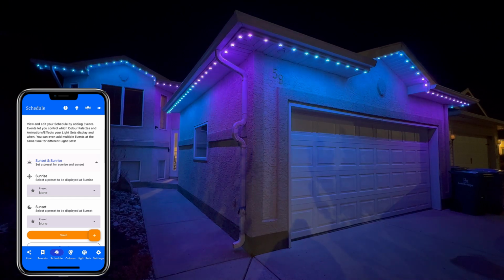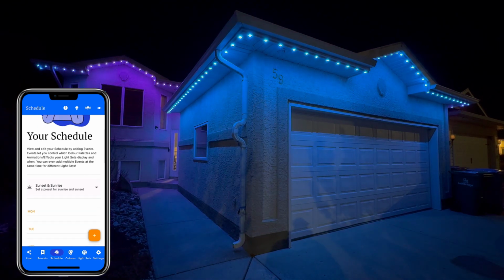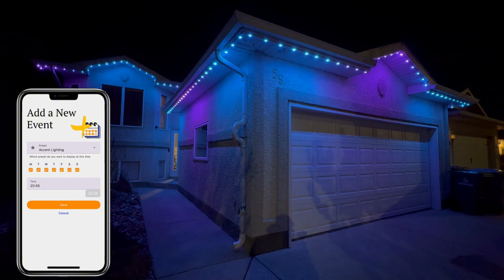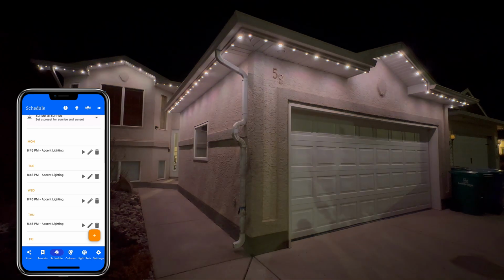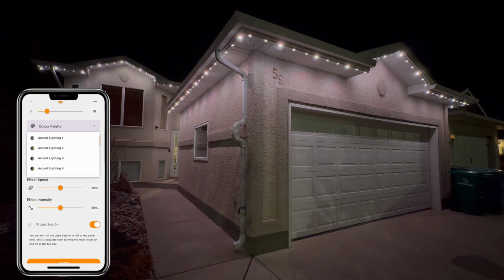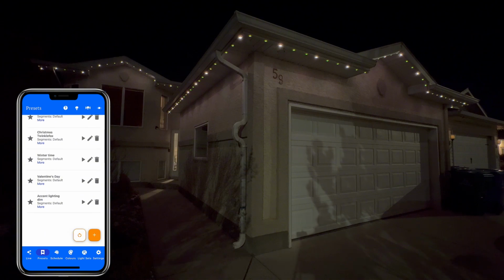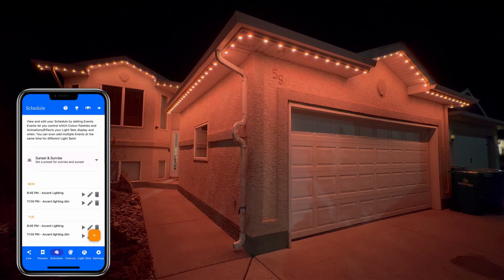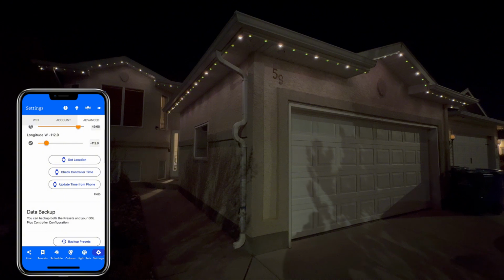How to Use the Schedule Page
In this video, you'll learn how to use the Schedule page to automate your lighting.

Need more help? for easy step-by-step tutorials and get instant help from our AI-powered assistant 24/7.